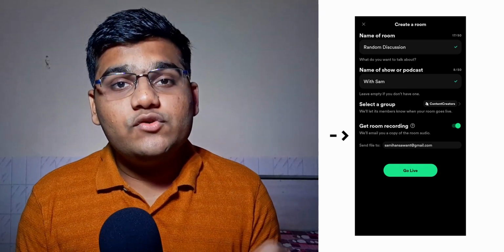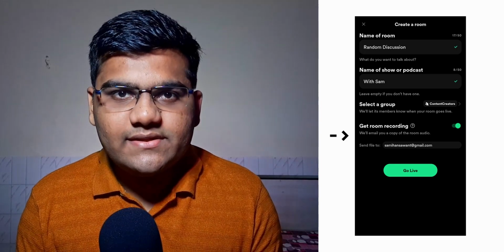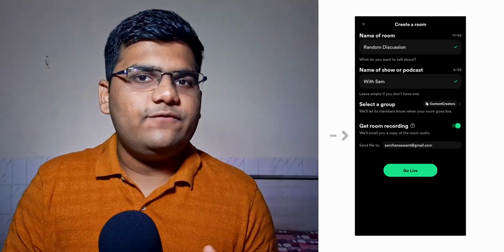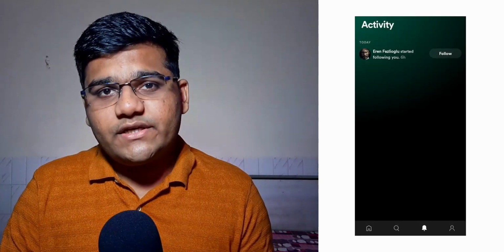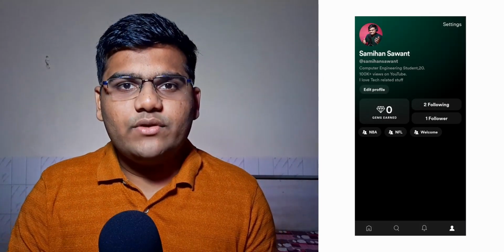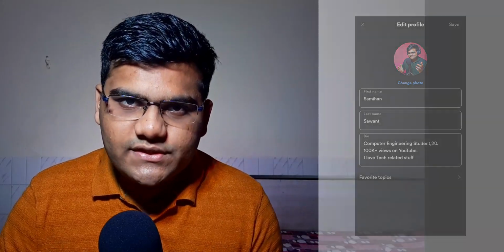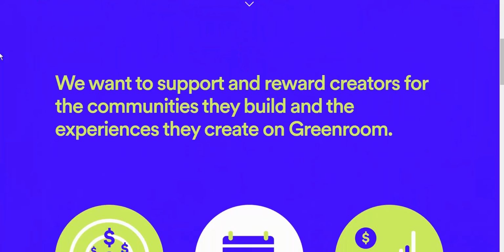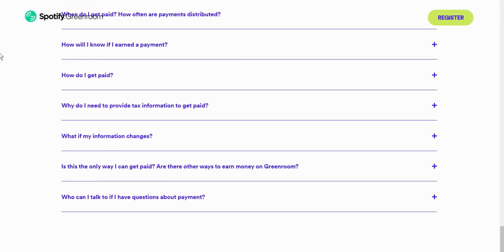Spotify Greenroom is here to compete with Clubhouse! | What is Spotify Greenroom and how to use it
Search result of :
Spotify Greenroom
What is Spotify Greenroom
What is Greenroom
How to use Spotify Greenroom
How to use Greenroom
Clubhouse app
Clubhouse competitor
Apps similar to clubhouse
Latest apps 2021
Spotify related apps
Spotify applications
Audio room apps
Audio based apps
Audio Discussion apps
Latest audio apps
Podcast recording app
How to record a podcast on app
Mobile app to record podcast
App to record a podcast